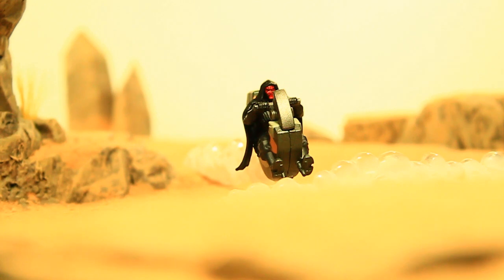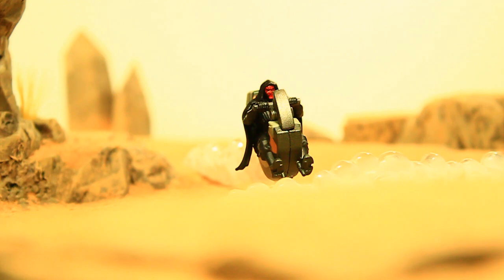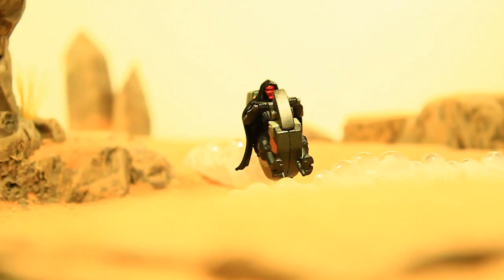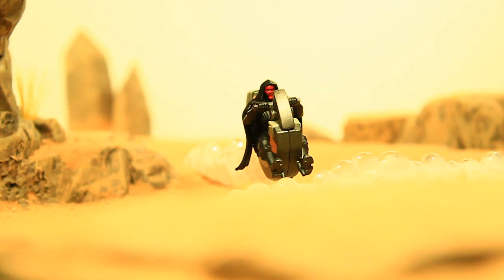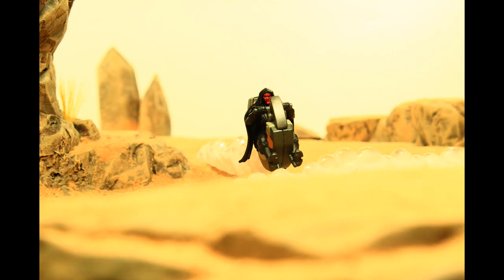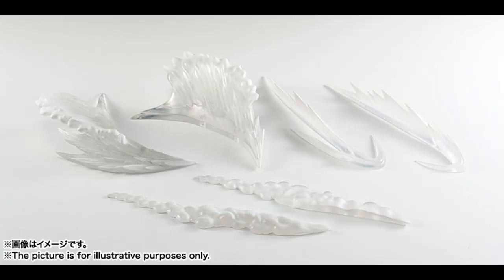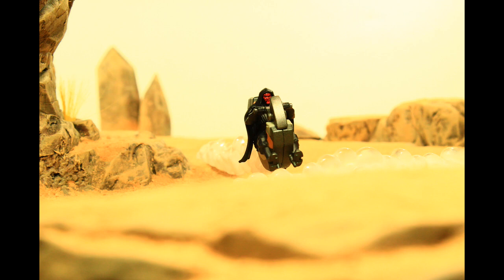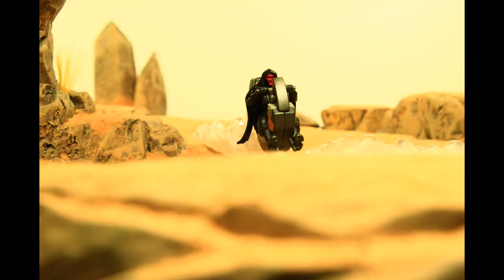Mattel Hot Wheels Star Wars The Phantom Menace Darth Maul & Speeder ACBA Podcast Post Show Display!